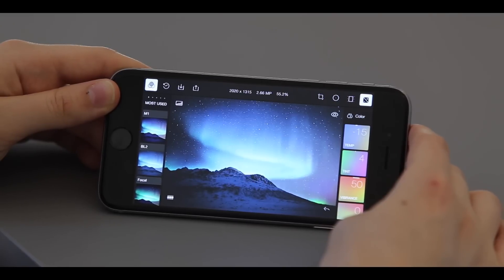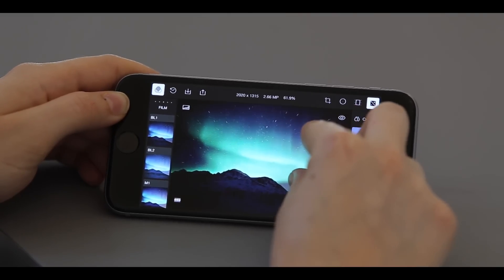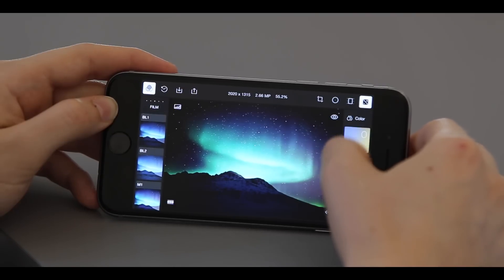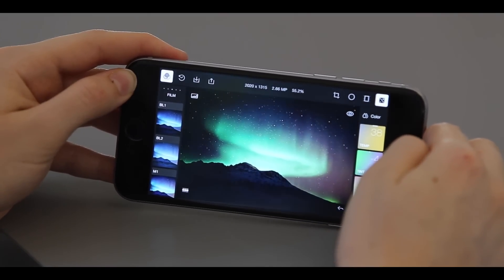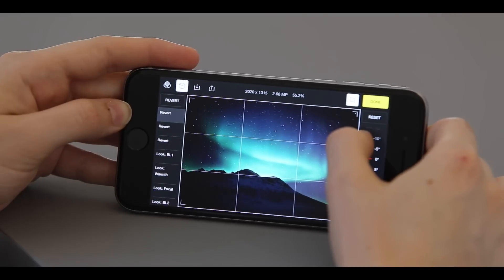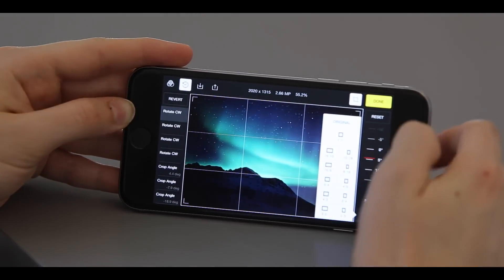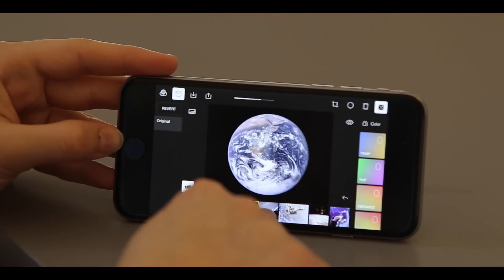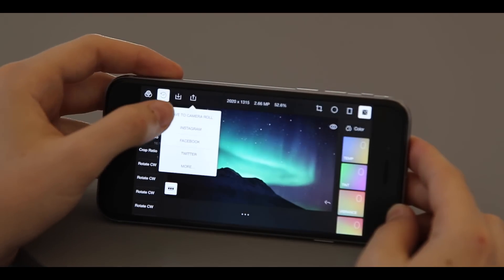Polarr Photo Editor 1.0 Tutorial (1 of 2): Basic Overview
This is a video tutorial covering the basics of how to use the interface of Polarr Photo Editor iOS

The tutorial covers the filter panel, adjustment and cropping panel. History and importing and exporting photos.

It also covers the three ways you can use the adjustment pads - dragging on the pad - use a scrolling controllers as well as using gyroscope.

Note that this tutorial is deprecated for earlier version of Polarr. A new tutorial will come soon.